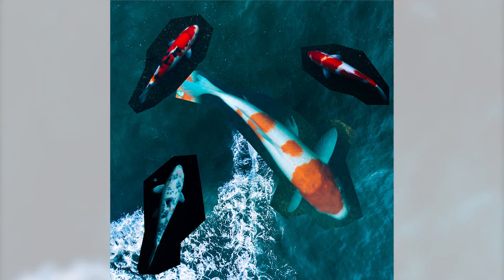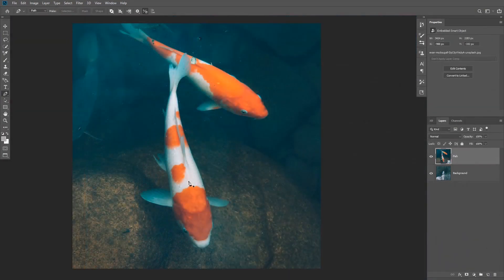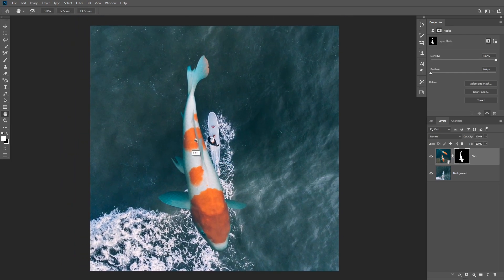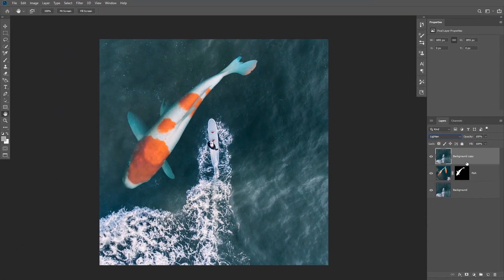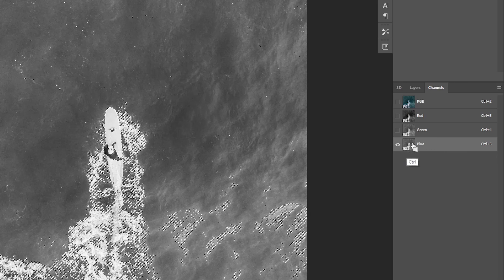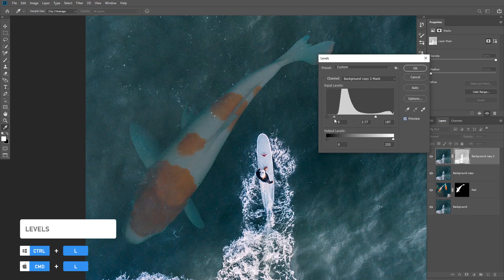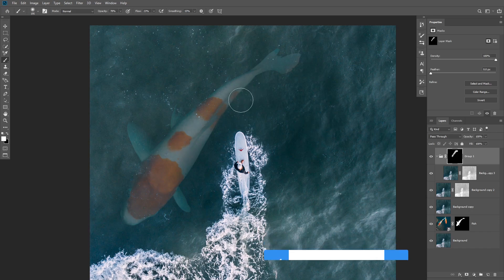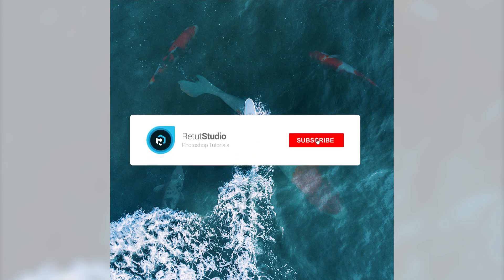How to Create a Realistic Underwater Effect in Photoshop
Hey guys and welcome to another photoshop tutorial and in this tutorial, I'm going to show you how to make anything look like it's underwater

 and you are going to learn several techniques to separate the highlights and the shadows and put them on top of the subject to get a realistic effect